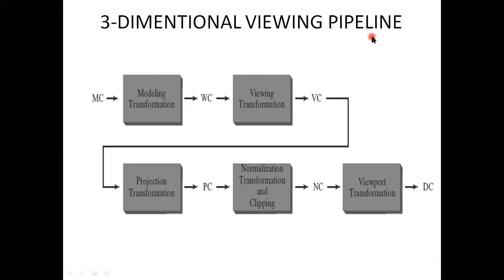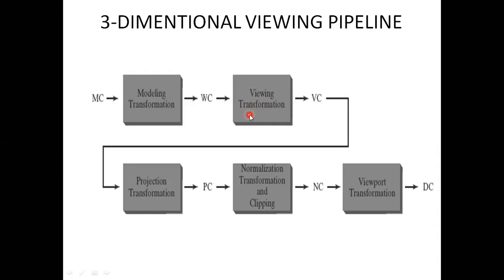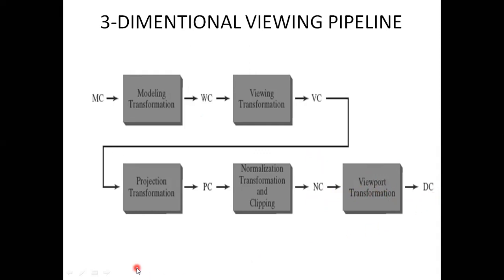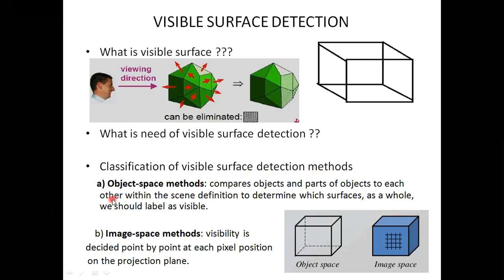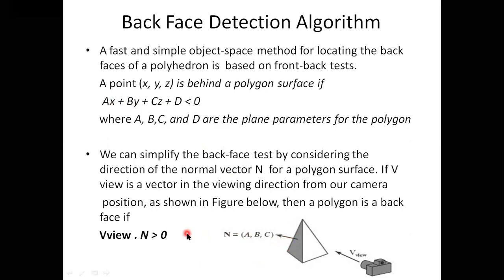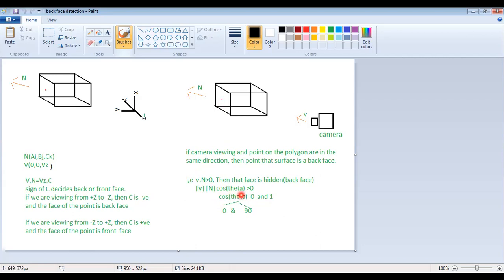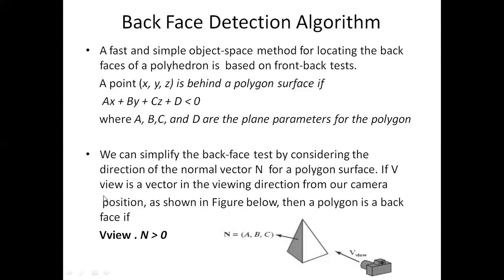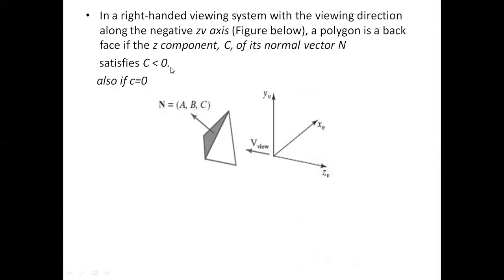Module 4 CG &V (3 D Viewing pipeline & back face detection)